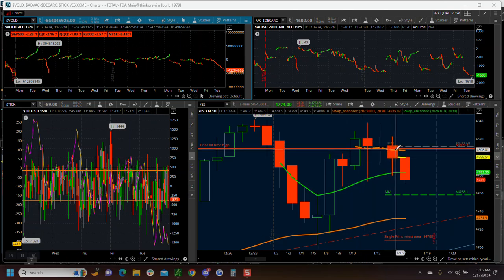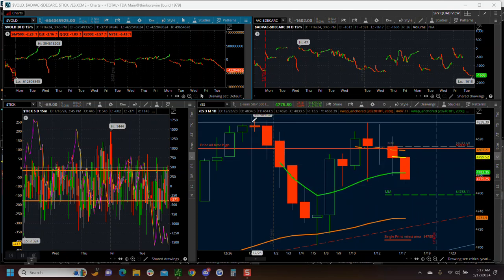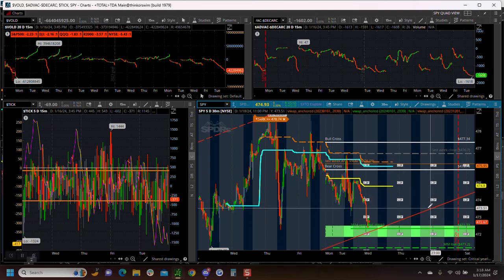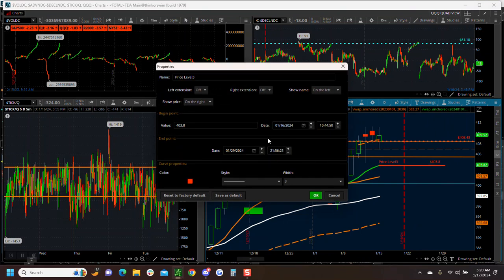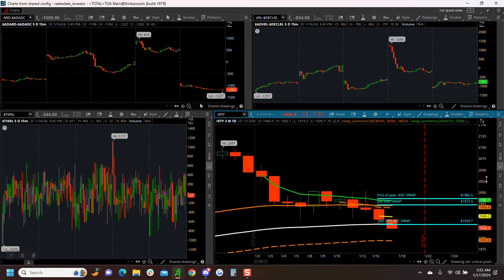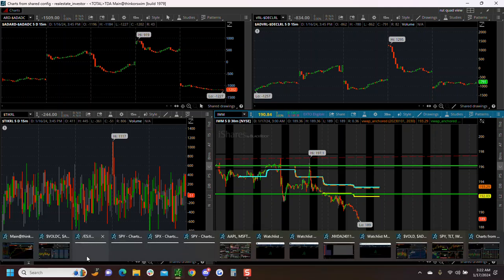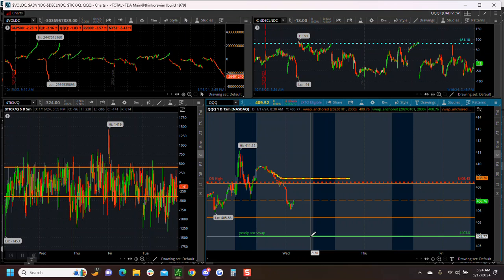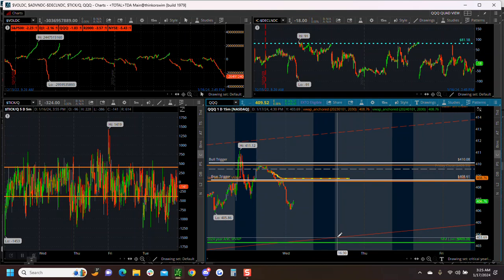1 17 24 markets tagged 2024 ANC VWAP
You have to anticipate shorts will get squeezed early on tomorrow